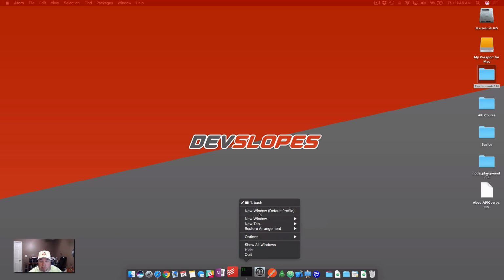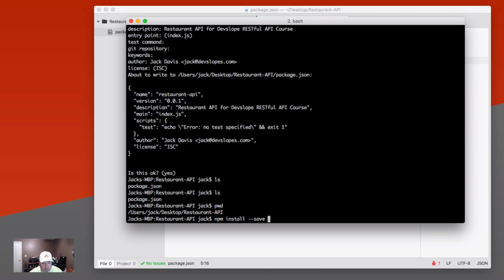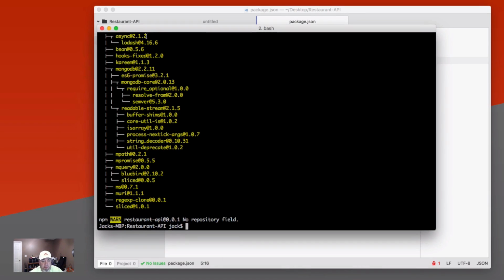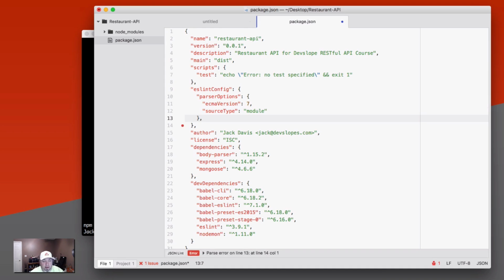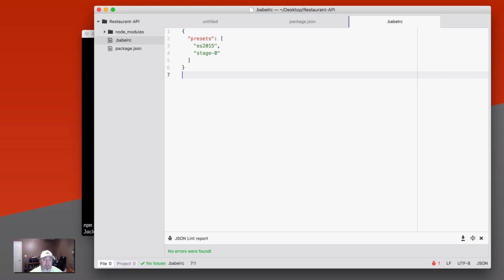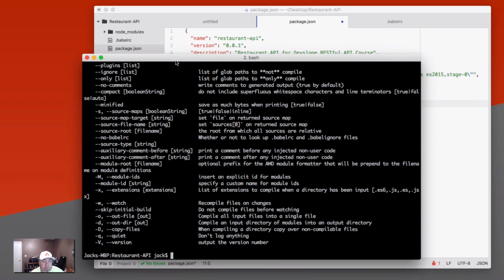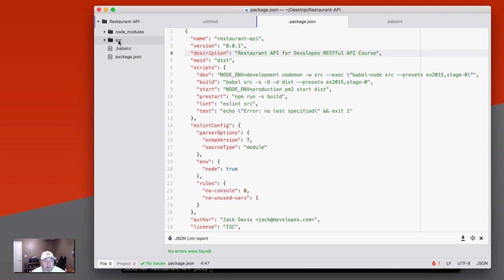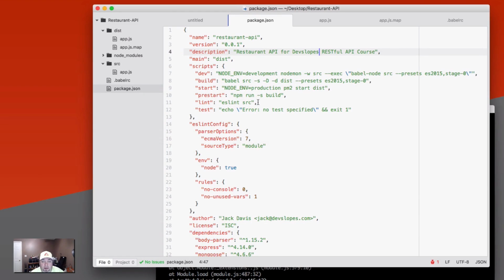026 setting up our node project skeleton